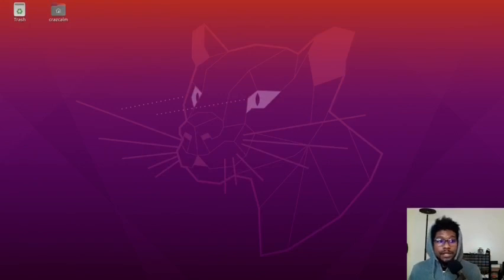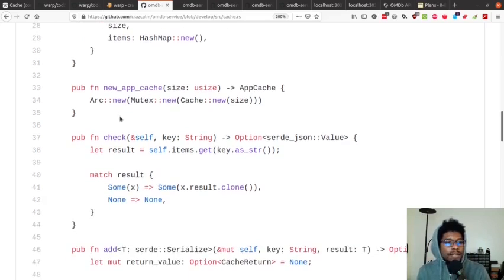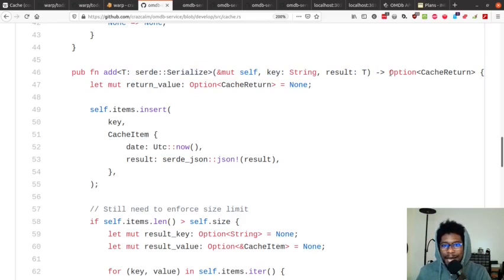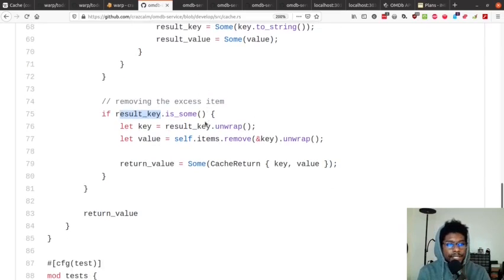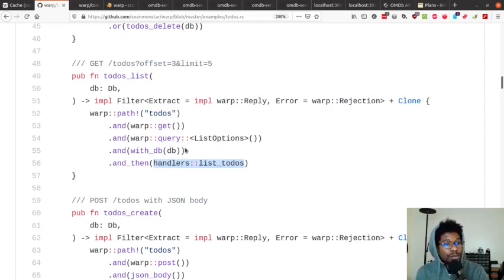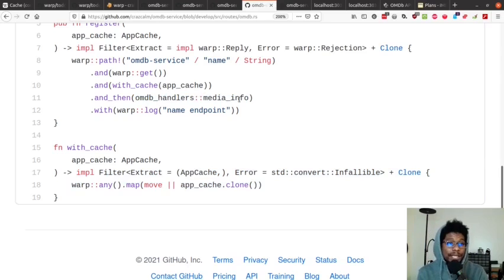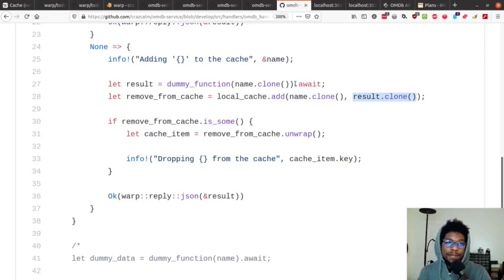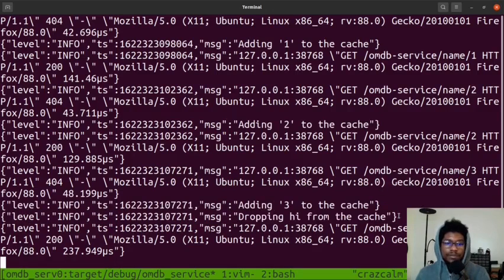Rust: Warp In-Memory Cache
In this video, I show off a piece of a personal project where I built a in memory cache in my Warp project.

Note: For my project, I created the tag v0.1.0 to mark where the repo was at when I created this video.